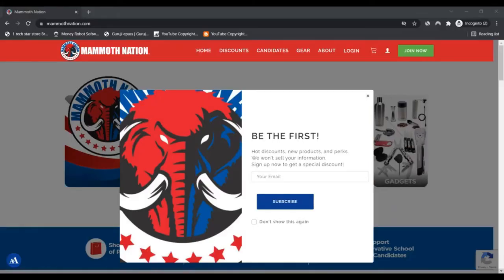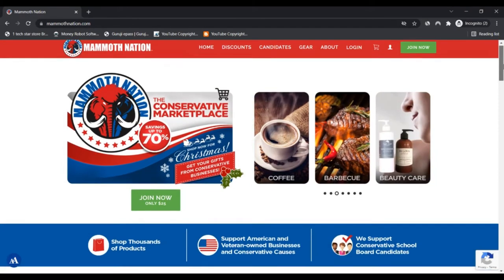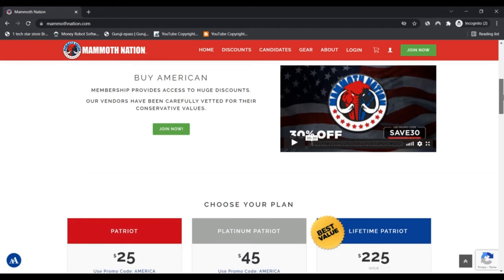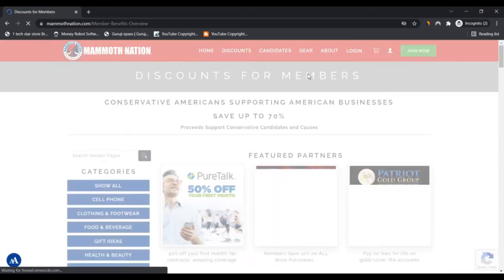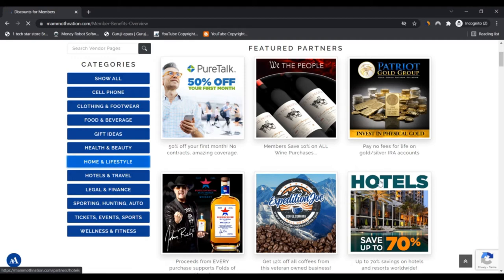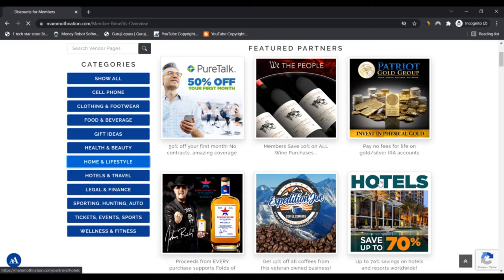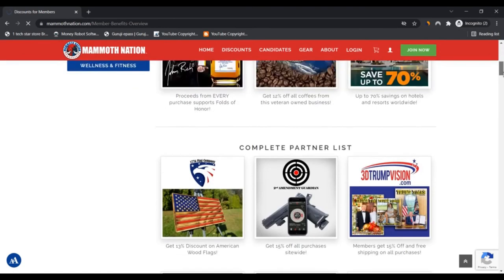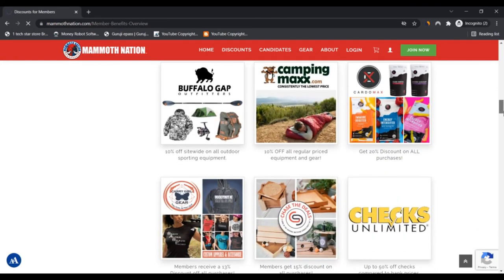mammoth nation ! MammothNation Reviews ! MammothNation Com Reviews !MammothNation.Com Scam or Legit?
mammoth nation ! MammothNation Reviews ! MammothNation Com Reviews ! MammothNation.Com Know if is Scam or Legit ?

We think mammothnation.com is legit and Harmless for customers to entry.

Scamadviser is an automated algorithm to examine if a web site is legit and Safe and sound (or not). The critique of mammothnation.com has actually been determined by an Investigation of 40 specifics discovered on line in general public sources. Sources we use are if the website is outlined on phishing and spam web pages, if it serves malware, the region the corporate is based, the reviews located on other websites, and all kinds of other information.